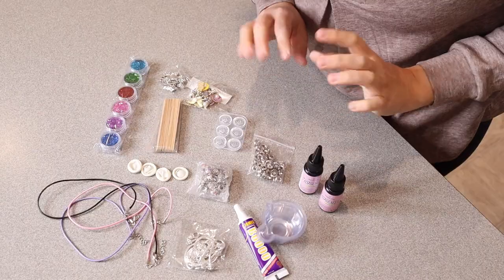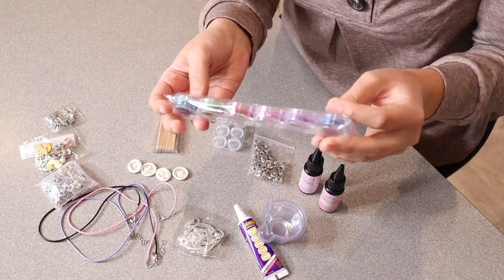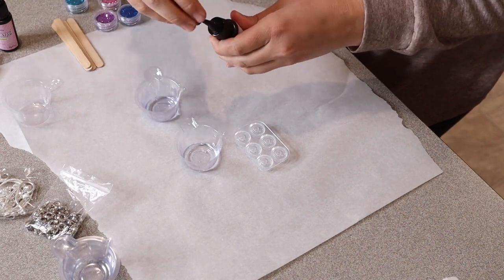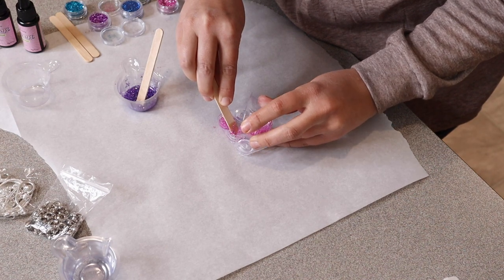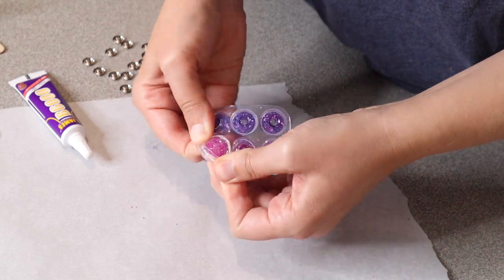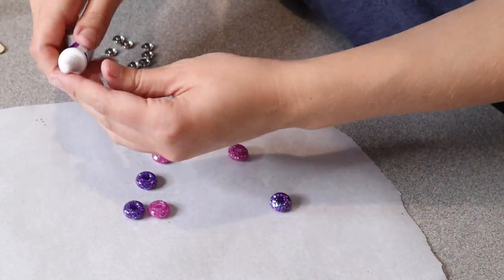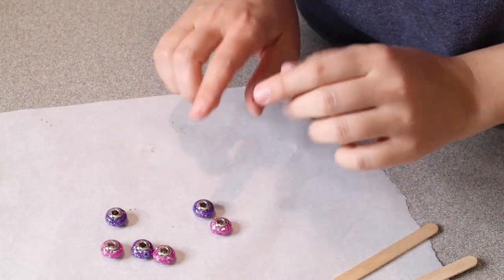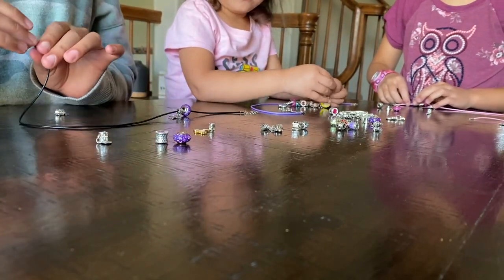Eleanore's Diary Charm Bracelet Making Kit Review | UV Resin Jewelry Making Kit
👇👇 PRODUCT LINKS 👇👇
Charm Making Kit

👇Try Amazon Prime for 30 Days FREE!👇

🍬🍬【Promote Parent-Child Bonding DIY Gift】It is a highly satisfying gift for girls who enjoy DIY crafts and sparkling jewelry. It's a gift that requires collaboration between adults and children. During the DIY process, adults can find joy in the activity, while children can enhance their hands-on skills. Let's create beautiful bracelet creations together that will bring joy and memories to your kids.
🦄🦄【Exclusive Designs That Make You Shine】The bracelet set includes glitter, resin, casting molds, glue, beads, pendants, 4 adjustable-length silver-plated snake chain bracelets and 3 necklaces, suitable for most girls aged 5 and above. With the complete set, girls can show their personality and creativity by making unique jewelry pieces that will make them shine at parties, gatherings, or in their daily lives. Each bracelet can be adjusted to fit different wrist sizes.
✨✨【Romantic Jewelry Bracelet in Fairy Tales】Allowing every child to become a unique designer. These enchanting beads include unicorn, princesses, mermaid, stars, hearts, animals, rainbows, seashells etc. What's even better is that this bracelet is easy to disassemble and rearrange, transforming into a unique jewelry pendant, bracelet, keychain, or other accessories! This kind of bracelet not only showcases their creativity and fashion taste but also sparks their imagination and artistic talent.
🎨🎨【Colorful Charm Bracelets Set】! NOTE: UV resin is for adults only. This is a unique interactive DIY bracelet kit for kids and parents to enjoy a fun holiday time together. The kit provides 6 different colors of glitter, which mums can use with UV glue to create beads in a variety of styles and colors that girls love. The kids can then string these created beads together to make beautiful bracelets.
🌺🌺【Party DIY Craft Jewelry Kit】Allows girls to enjoy the fun of DIY with their family and friends, fostering closer relationships. Engaging in handcrafted activities is meaningful as it not only brings pleasure but also enhances children's fine motor skills, color coordination, and aesthetic sense. Each completed bracelet can be a precious gift for friends, showing the creator's unique ideas. During special and memorable moments, gifting these bracelets to friends expresses the warmest wishes.